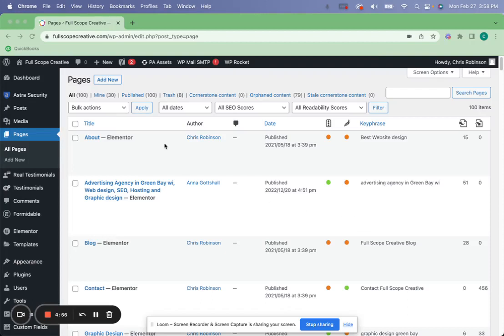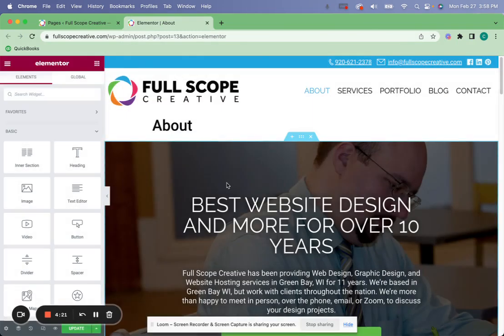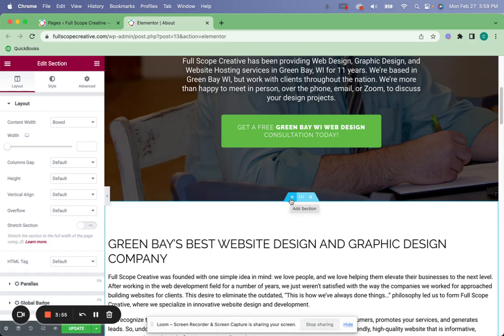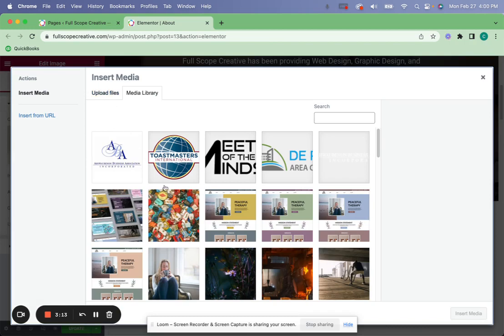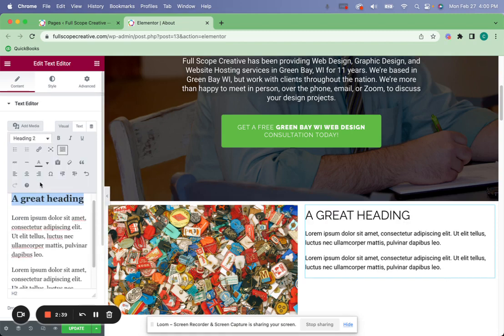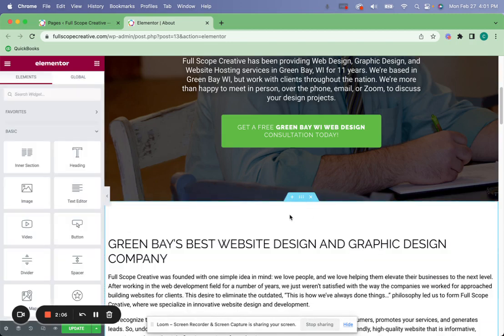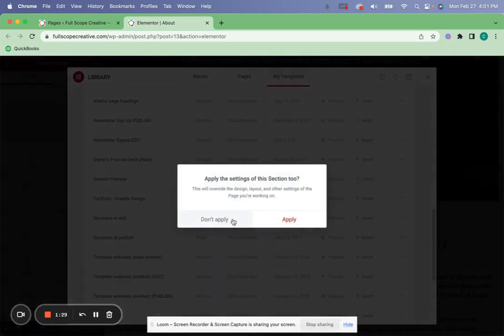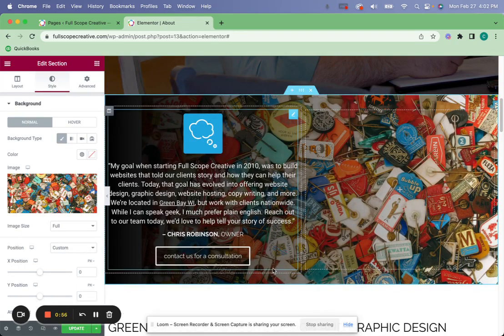Add and Edit a section